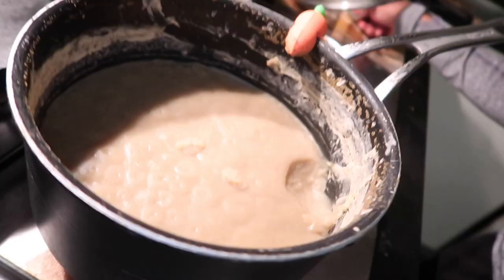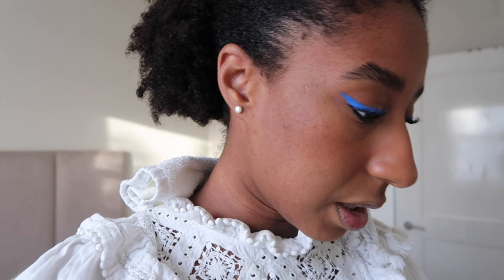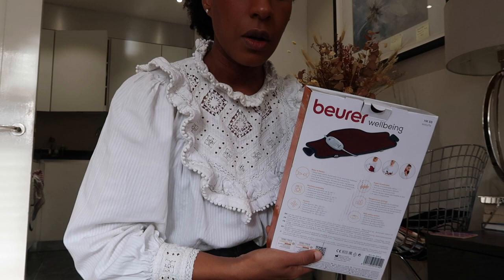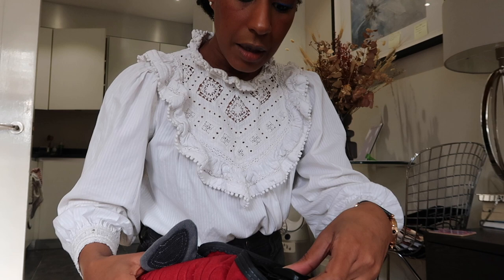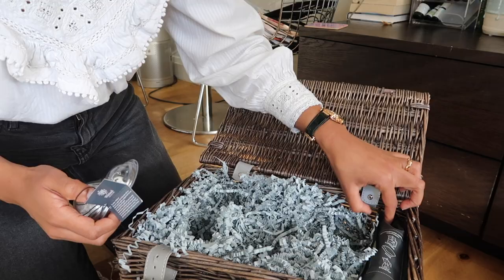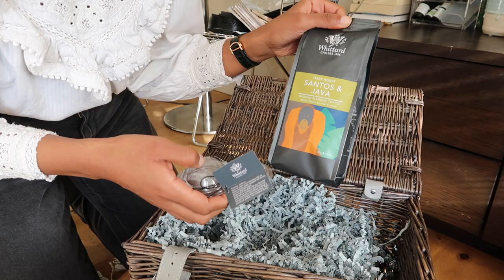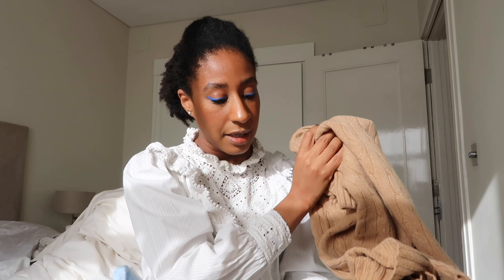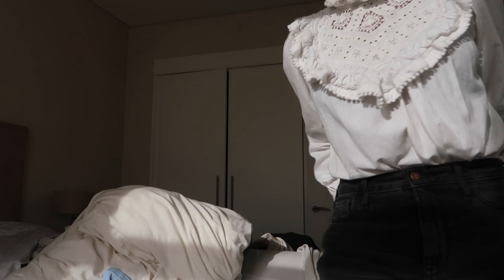Vlog│Been buying things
FAQ:
- What I'm wearing:
 Shirt from Sezane